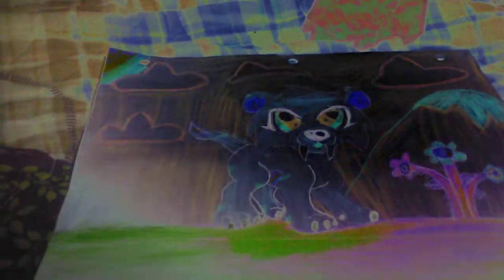day 9 sabertooth fictional warrior cat character